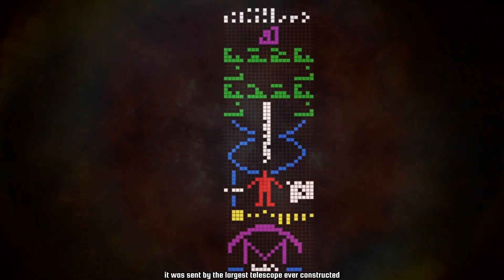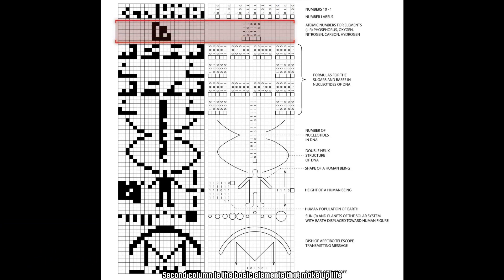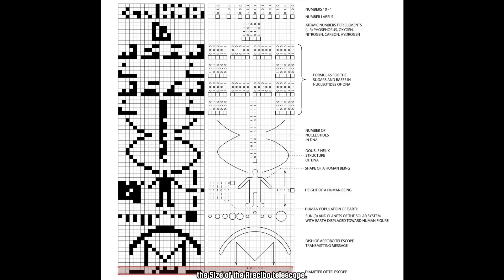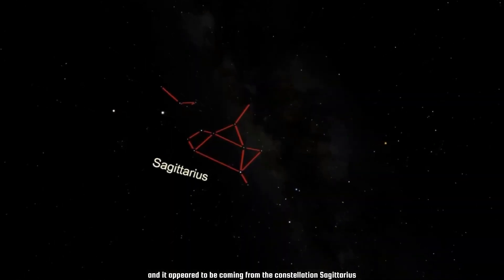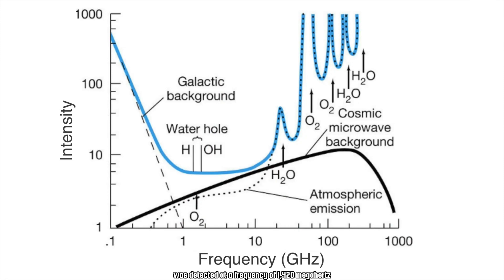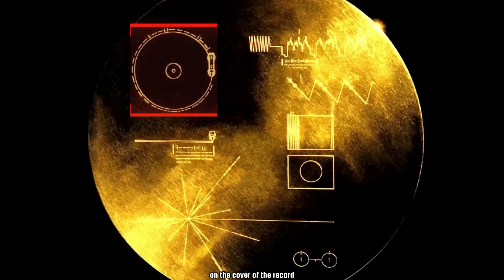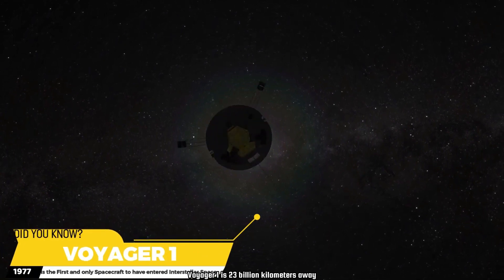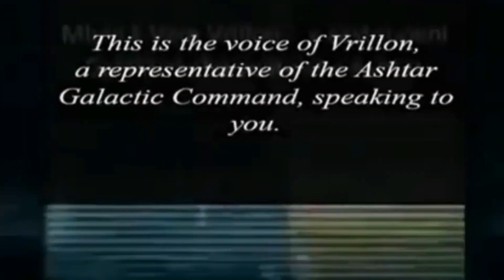Unbelievable Reply to Mysterious Messages Sent to Space. Pt5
In this episode, NASA scientists decide to send additional messages into space in various forms as part of their quest to find life in the universe. What happens next, leaves the scientific community baffled.